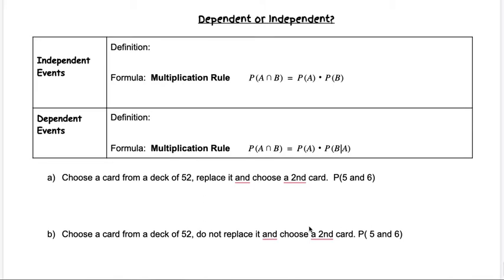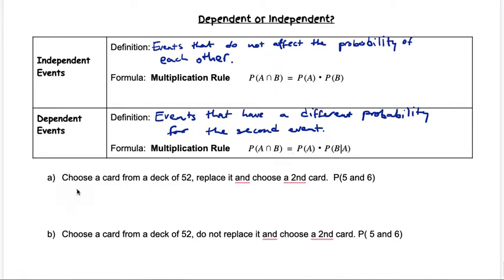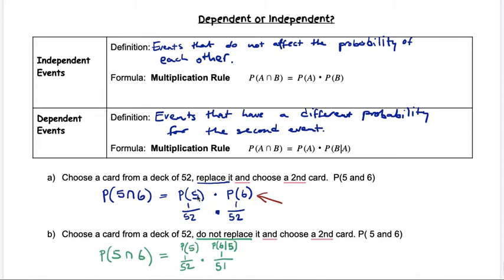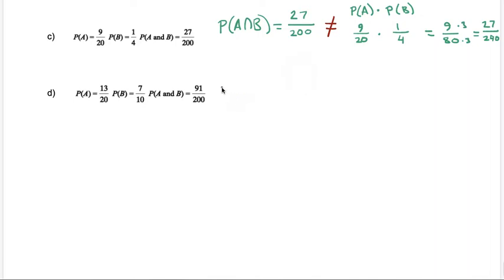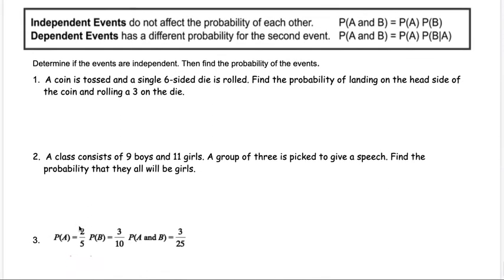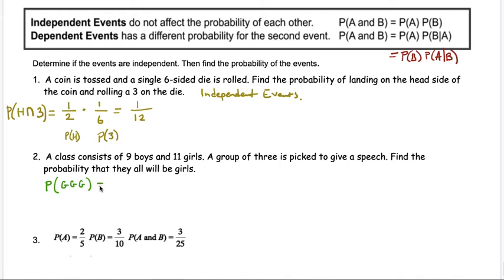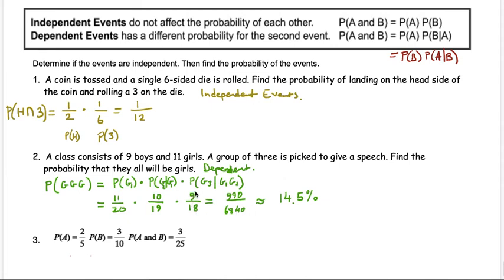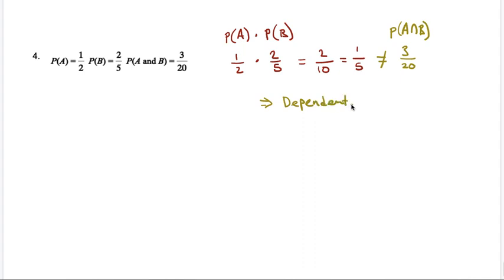Independent & Dependent Events